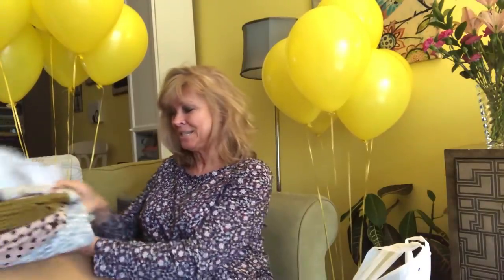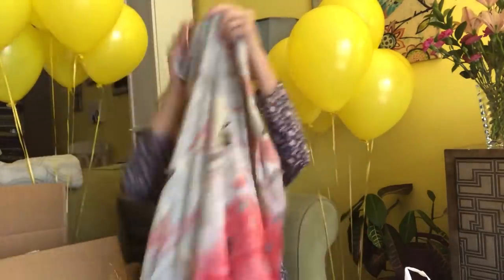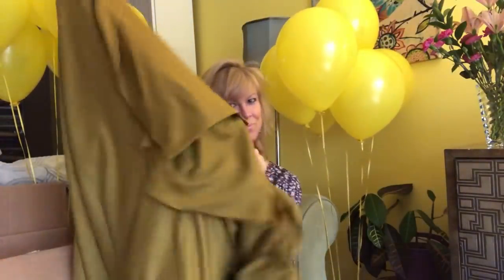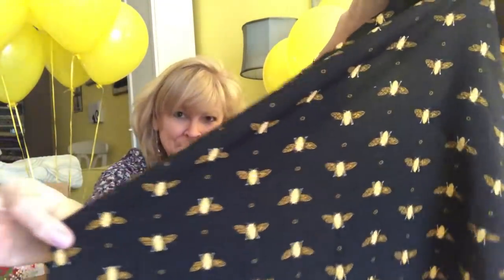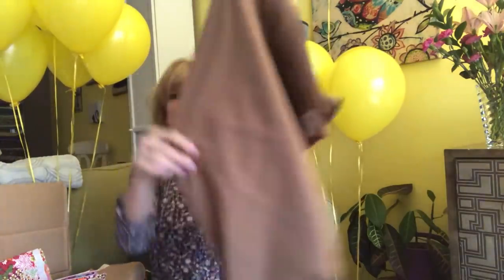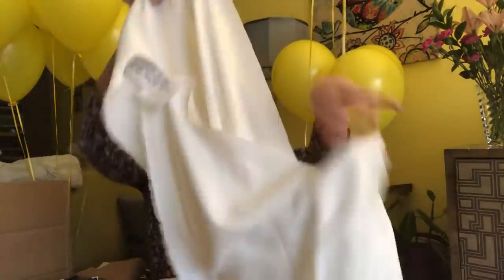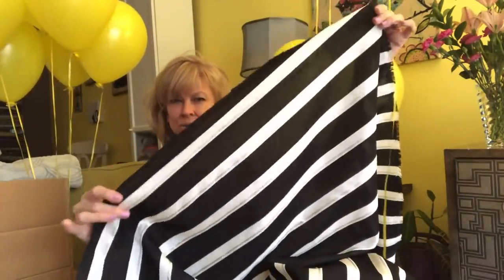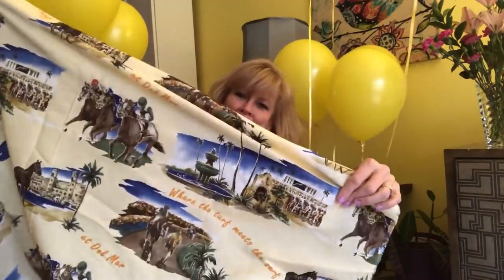Fabric ~ Patterns ~ Sewing ~ Balloons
“Kettle Cloth” floral cotton Lycra:
Sold out (shucks!!)

Black/white stripe faille:
Sold out

Ivory Del Mar horse races:
Sold out

Blue wavy stripes ITY:
Sold out

PATTERNS FEATURED:

Simplicity 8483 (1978 ruffle dress/tunic)
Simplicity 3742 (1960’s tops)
Burda 6330 (shirt with side tie)
Burda 6345 (dolman sleeve tunic with yoke)
Burda 6496 (summer dress)
Burda 6610 (jacket with darts)
Burda 6313 (babydoll tops)
Burda 6415 (t shirt with yoke)
Burda 6363 (shapeless cocoon dress)
Simplicity 8544 (sheath dress with sleeve interest)
Simplicity 8872 (pullover throwback dress)